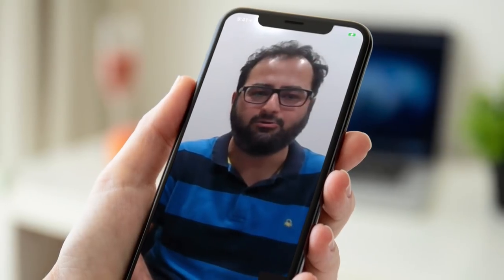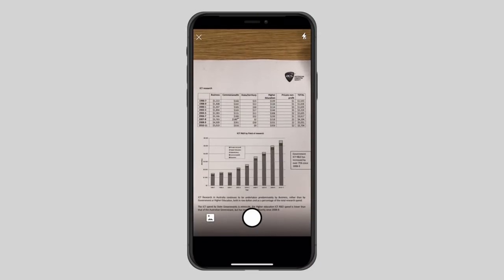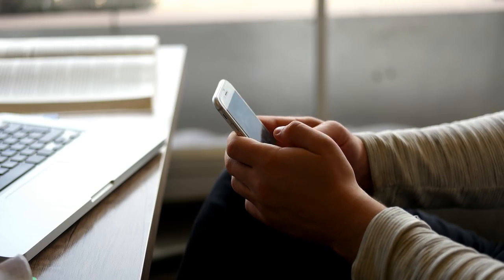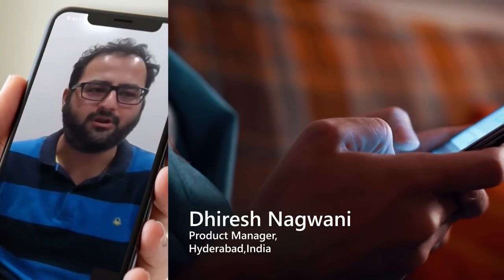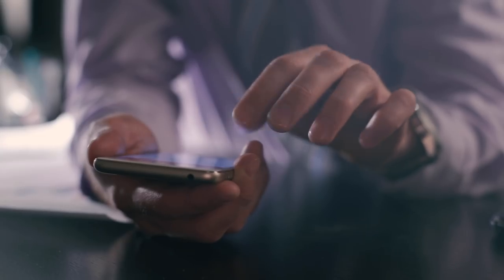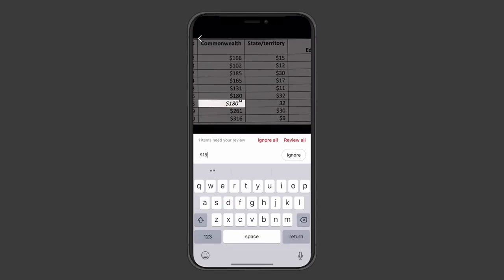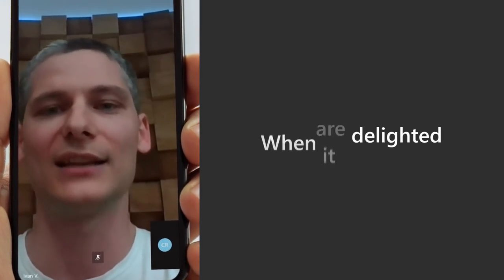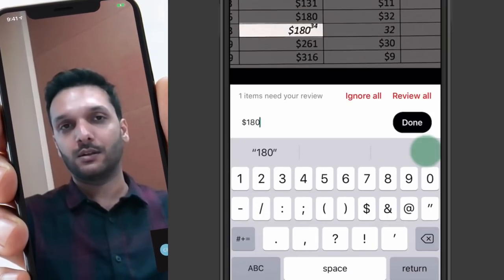Inside Excel - Episode 1: Insert data with picture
How does Microsoft Excel come up with its new features? In our first episode of Inside Excel, learn how three Microsoft teams from around the world came together to invent a way for users to convert data from a printed picture of data into a fully editable table in Excel, using the Excel app on your iOS or Android device.